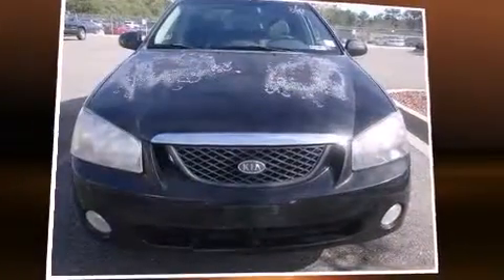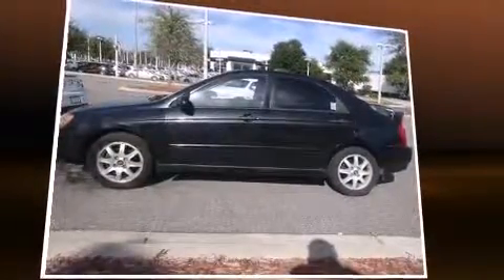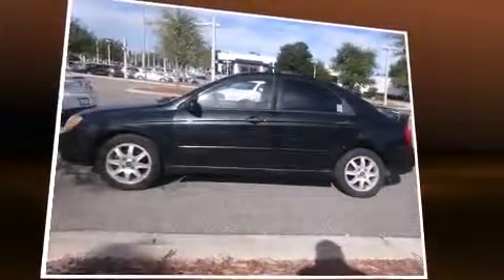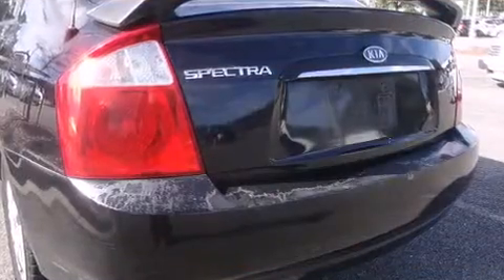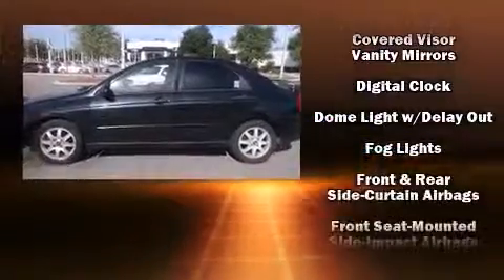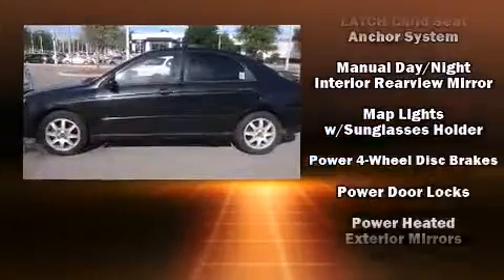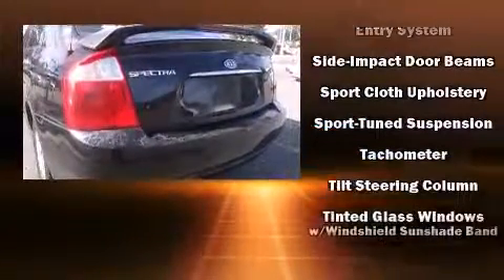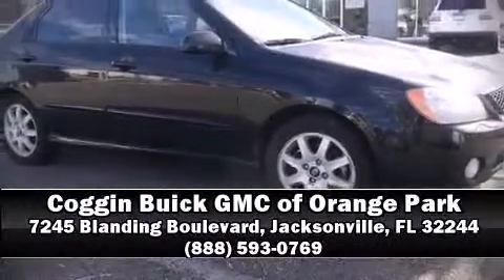2005 Kia Spectra in Jacksonville, FL 32244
Here's a great deal on a 2005 Kia Spectra. This 4 door, 5 passenger sedan provides exceptional value! It features an automatic transmission, front-wheel drive, and a 2 liter 4 cylinder engine. Kia prioritized practicality, efficiency, and style by including: a tachometer, variably intermittent wipers, front bucket seats, tilt steering wheel, an overhead console, and a split folding rear seat. Kia ensures the safety and security of its passengers with equipment such as: head curtain airbags, front SIDE impact airbags, and 4 wheel disc brakes. It also arrives with a Carfax history report, providing you peace of mind with detailed information. We pride ourselves in the quality that we offer on all of our vehicles. Stop by our dealership or give us a call for more information.